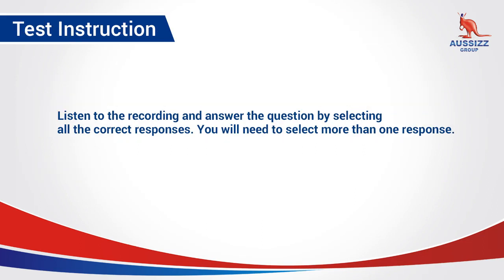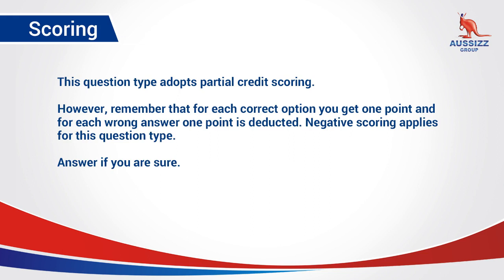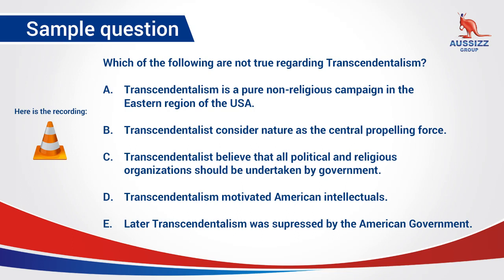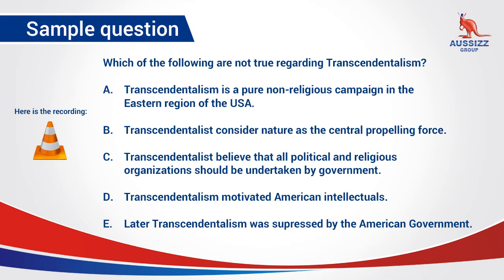PTE Listening | Multiple Choice, Choose Multiple Answers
‘Multiple Choice, Choose Multiple Options’ question type in PTE-A Listening Test requires you to find out more than one correct answer for the given question.

Watch the video to familiarize yourself with this question type, understand the scoring pattern, grasp some tips and refer the sample question to develop a proper understanding. To avail more information, sign up on PTETutorials.com.